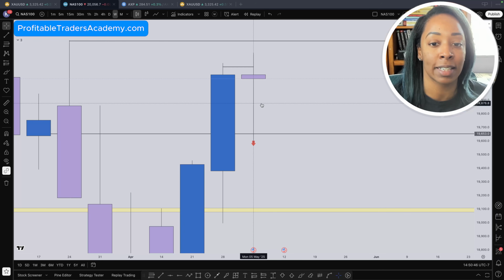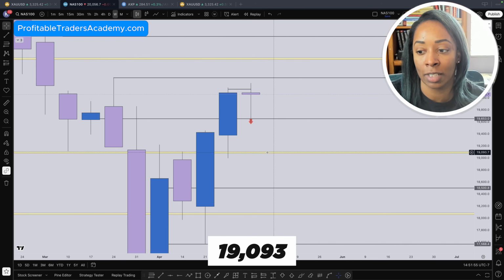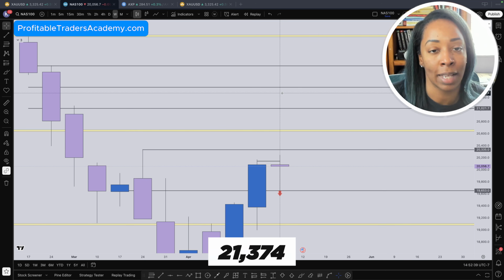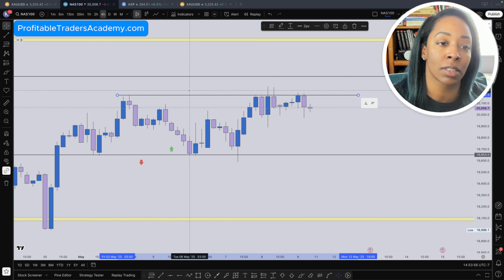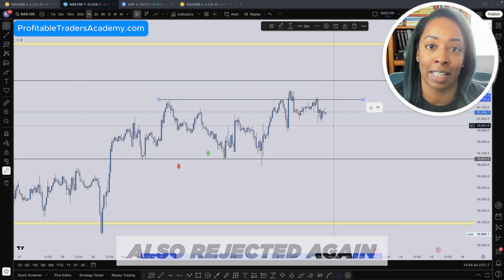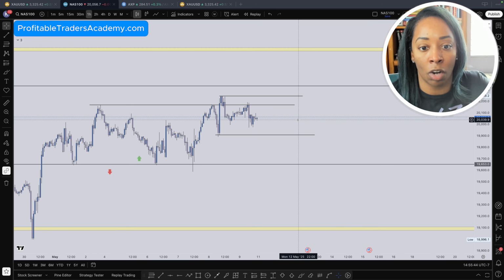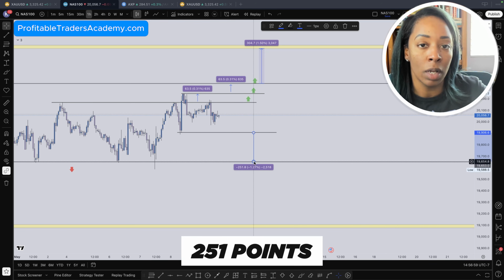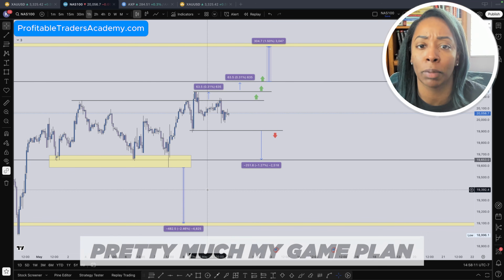NASDAQ 100 Analysis: Key Levels to Watch This Week (Entry & Exit Zones)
In this week’s NAS100 technical breakdown, we dive into whether the market will finally break out of its recent consolidation. I’ll walk you through my complete trading game plan, including key entry, exit, and profit target zones based on multi-timeframe analysis (Weekly, Daily, H4, H2, and H1). With recent economic updates like FOMC rate decisions and tariff news causing market pressure, there’s much to consider before placing trades.

If you're a trader looking to stay one step ahead, this video will give you a clear view of critical price levels and potential trade setups for the upcoming week. Whether you're swing trading or scalping NAS100, you'll walk away with actionable insights and a refined strategy.